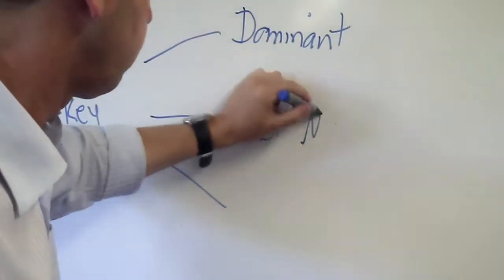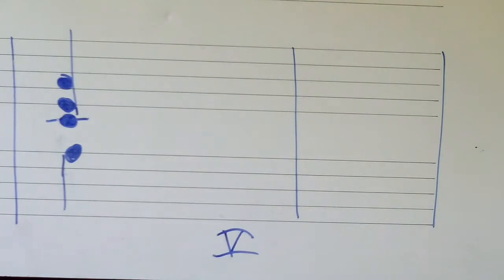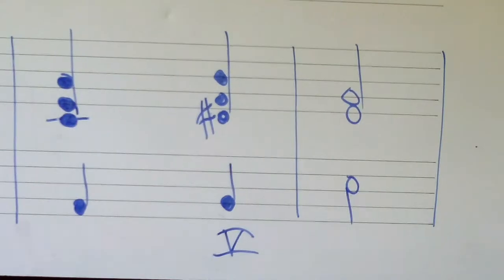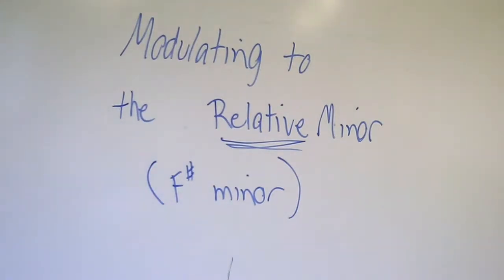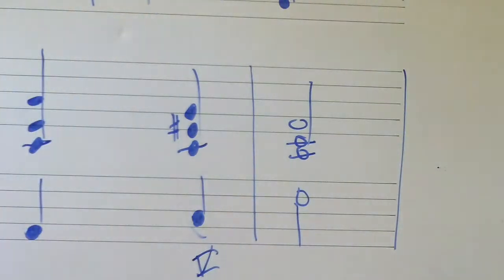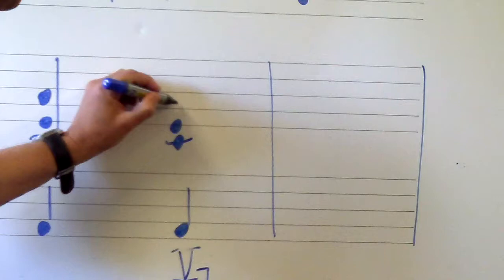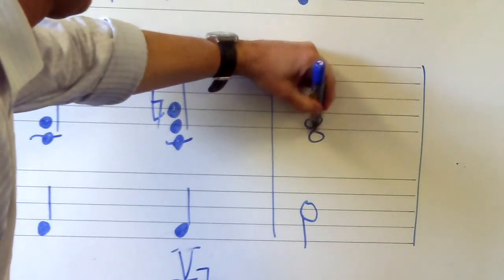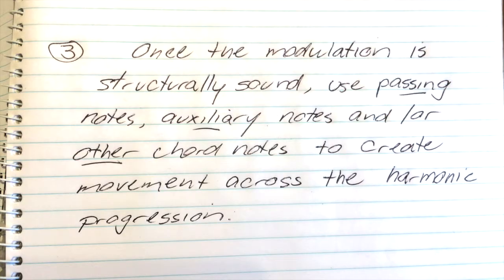Composition with Brendan Collins - Modulation (Part 1)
A technique to create effective modulations